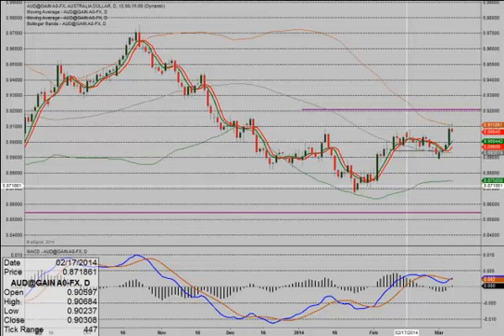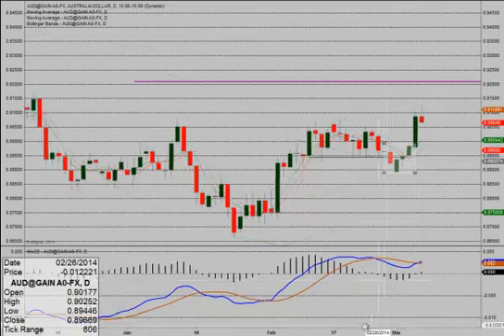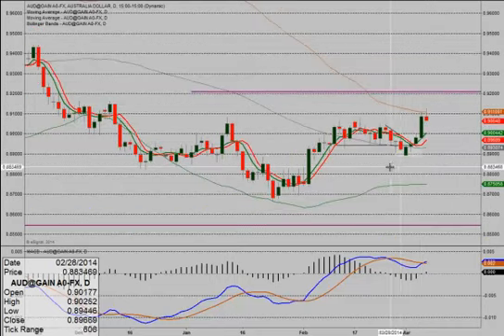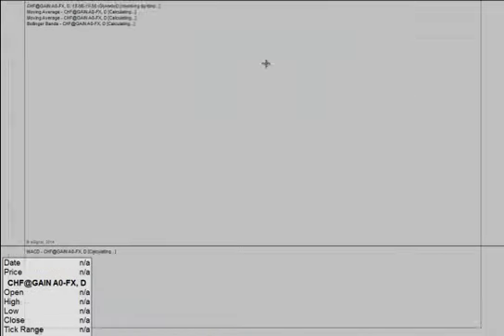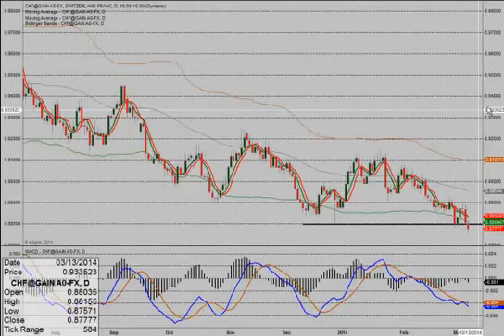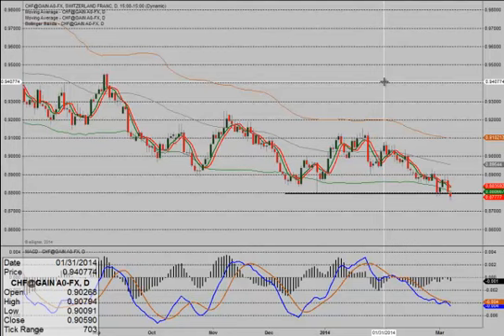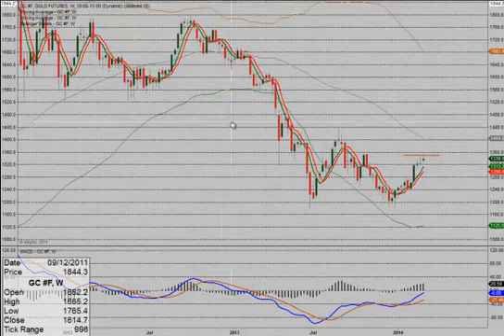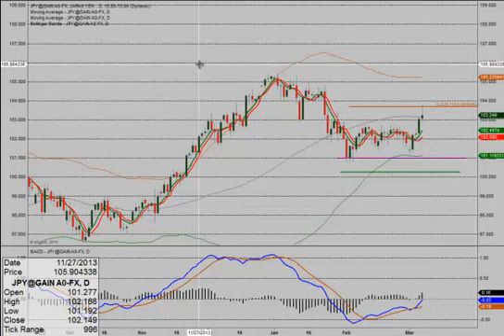eSignal Weekly Forex & Gold Forecast for Monday 3-10-2014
Author and trading instructor Jay Norris highlights potential trade set-ups in the major currencies and gold market